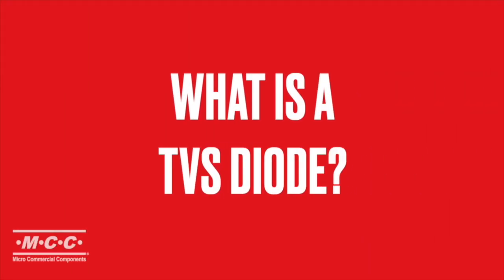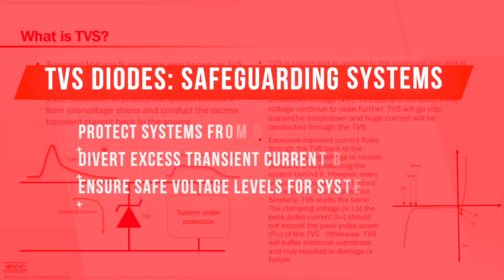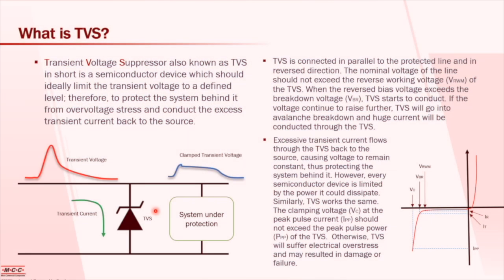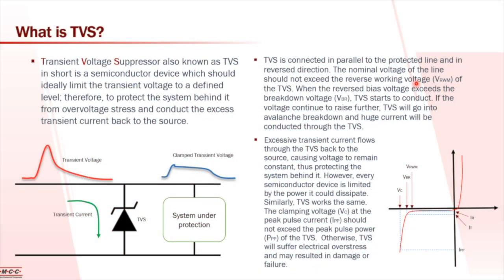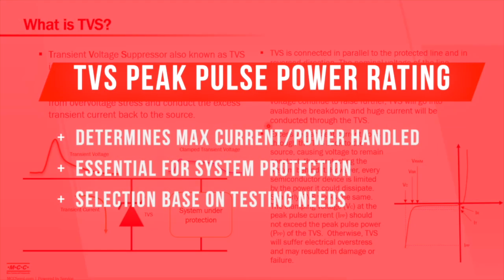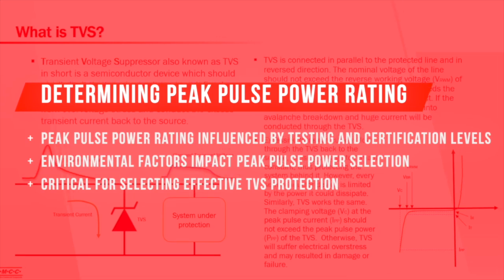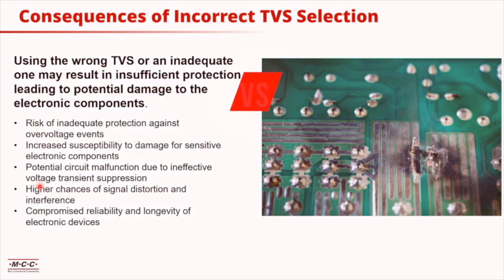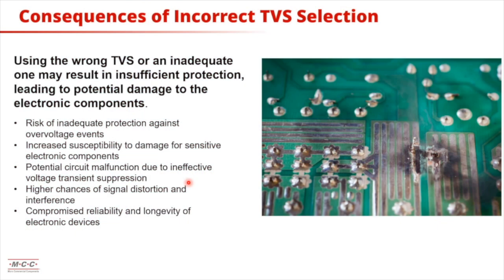Quick Guide to TVS Diodes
Enhance Your Circuit Protection Knowledge with this quick guide to TVS Diodes.

Ever wondered how to protect your electronic systems from transient voltages? Look no further!

- Introduction to TVS Diodes
- Key criteria for choosing the right TVS Diodes
- Common causes of TVS diode failures and how to avoid them

Learn directly from an industry expert and gain insights that can help you ensure the reliability and longevity of your electronic systems. Don’t miss out on this valuable resource!